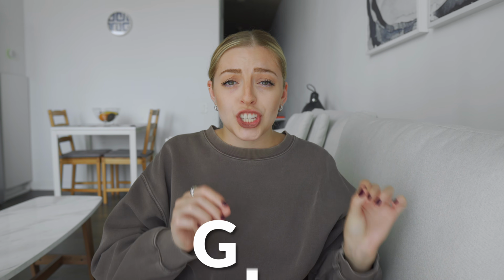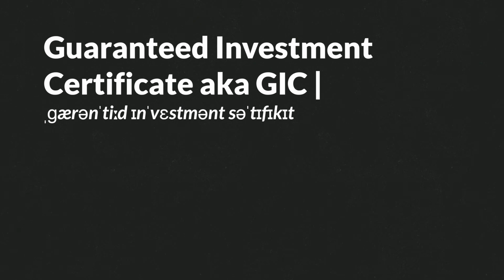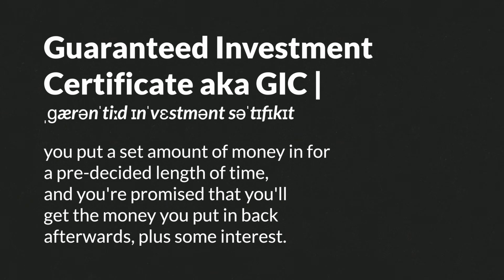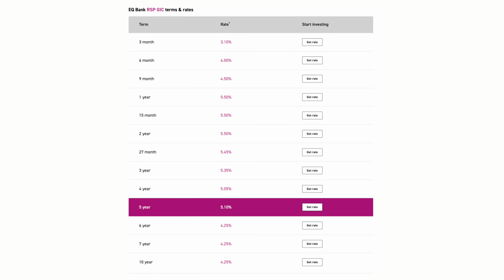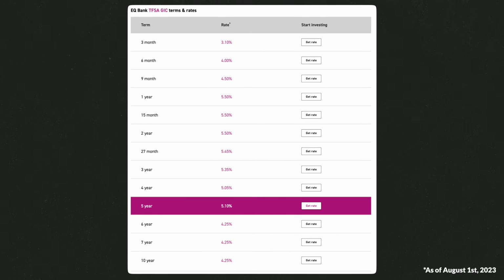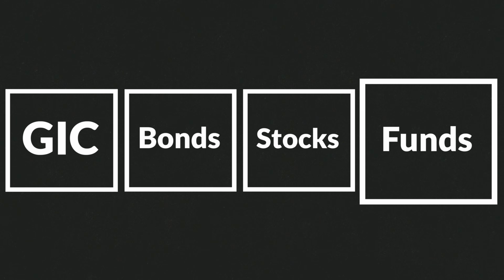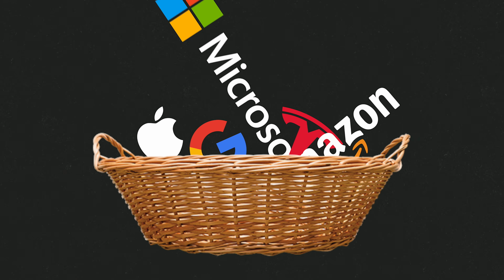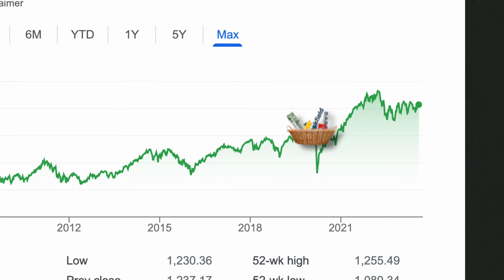GIC's, Explained - When Should You Invest In Guaranteed Investment Certificates?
If you just clicked on this video, then you’ve probably heard of the letters ‘GIC’ before, but you’re not sure if it’s actually something you should be investing in. Investing has a few key steps, and we like to look at it like a flow chart - First, you pick your investment platform, where you’re actually going to create an account. Second, you pick your investment account, what you’ll buy the investments in. Finally, you actually pick an investment and buy it - but this step is the one that can be a little more complex. In this video, we'll break down what your investment options are, and when to choose them!

If you want to learn more about EQ Bank GICs, check out their

If you want to open an EQ Bank Savings Plus account, check it out

0:00 What should you invest in?
1:25 What is a GIC?
3:24 When should you invest in GICs?
4:24 EQ Bank GIC's
5:54 Investing in Bonds, Stocks and Funds
7:40 When should you invest in Funds?

ad Thank you to EQ Bank for working with us on this video!

➡️ Simplii Financial - Our No Fee Chequing Account (up to $400 bonus)
➡️ American Express Cobalt - Our Travel Rewards Credit Card (up to 22,000 points)

Small Tripod
External Hard Drive